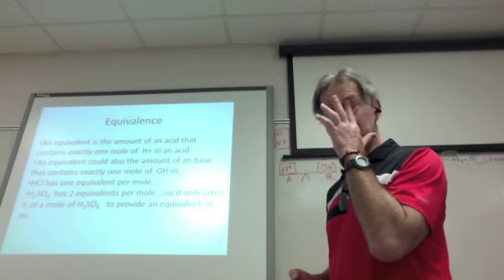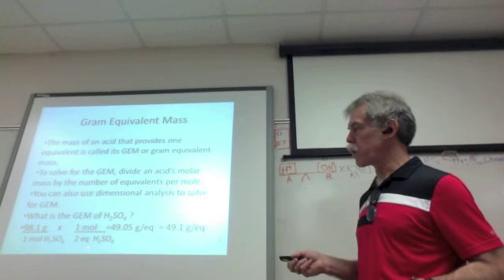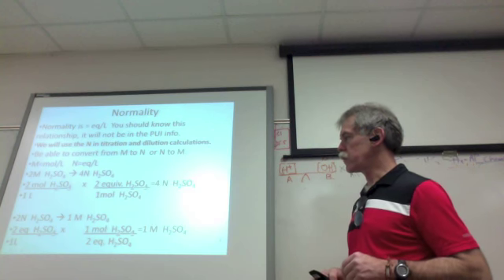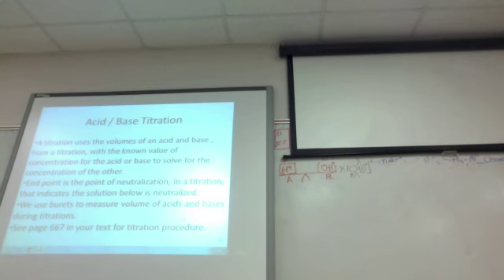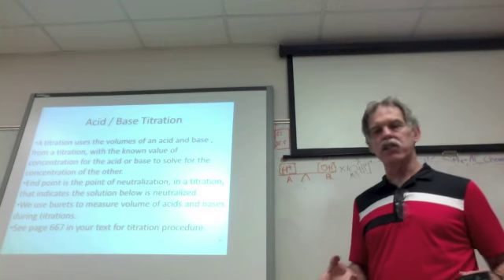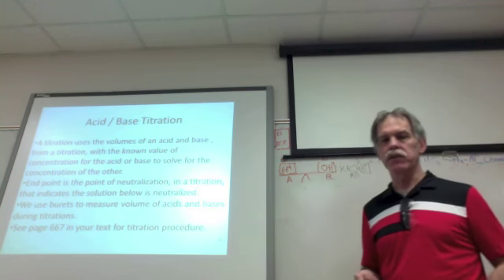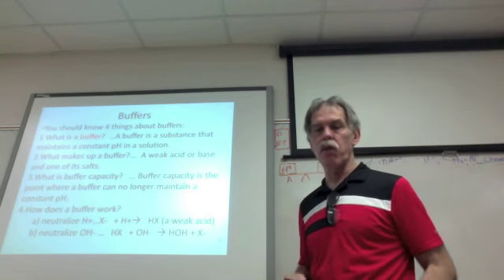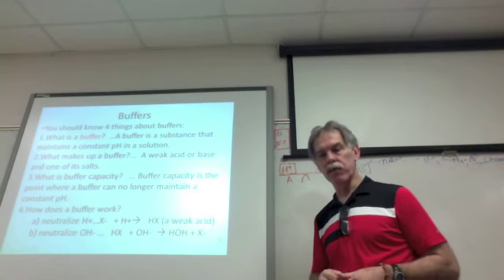chem ch18 videonotesC 18 4